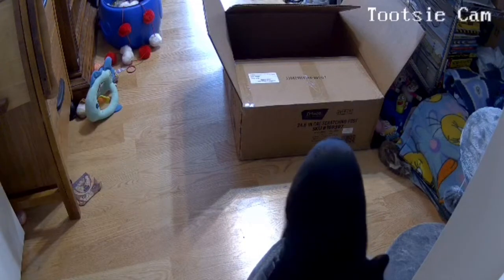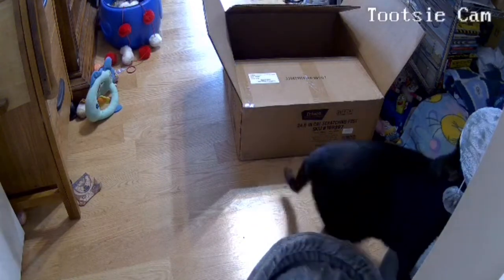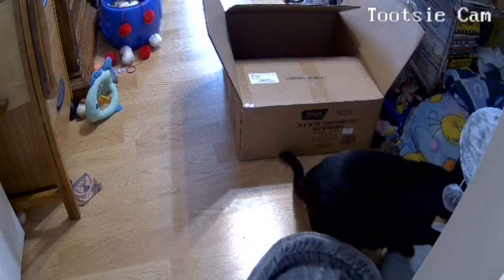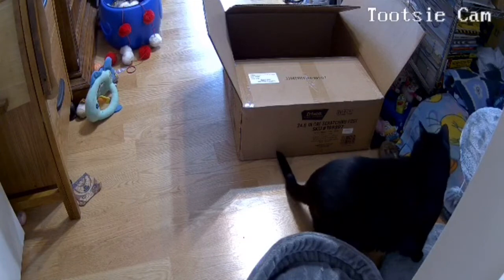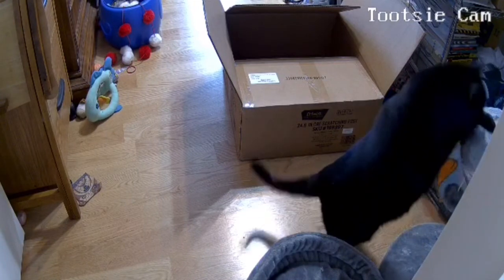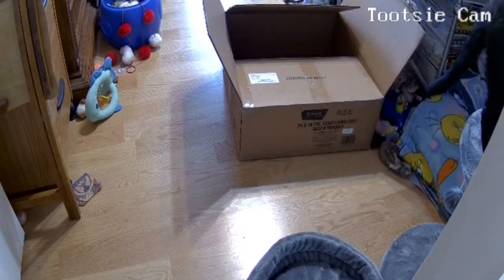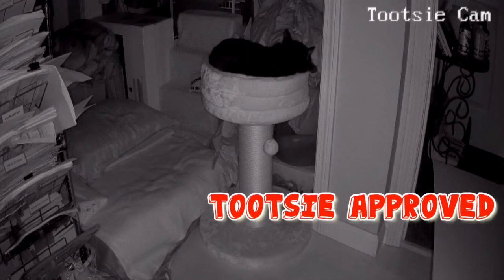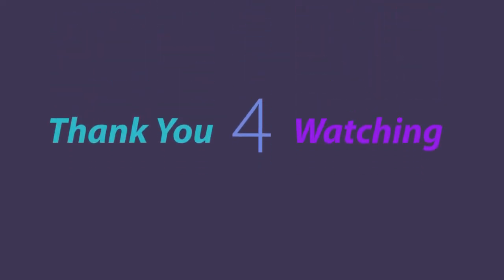234) Tootsie Gets a New Perch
Tootsie Gets a New Perch

Frisco 24.8-in Heavy Duty Faux Fur Cat Tree

You’re free to use this song in any of your videos and you can use this track in your videos for commercial or non profit purposes, but you must include the following in your video description (Copy & Paste):
* Apple iPhone 6s (cellphone) used for any other recording
REOLINK
Alert type: AuTootsie Cam:
to and Motion
Wireless Communication: WiFi
Power source: corded electric
Video capture: 3MP
Model # E1

* link for REOLINK camera :

My videos are not intended for older audiences, 13+ Only  ⚠️  ⛔️